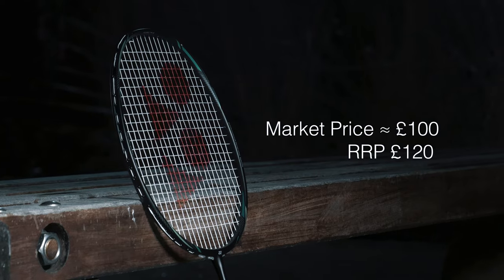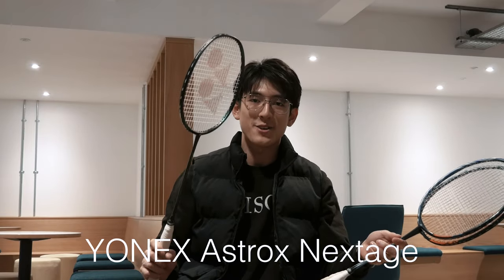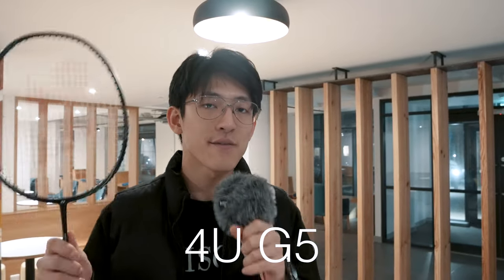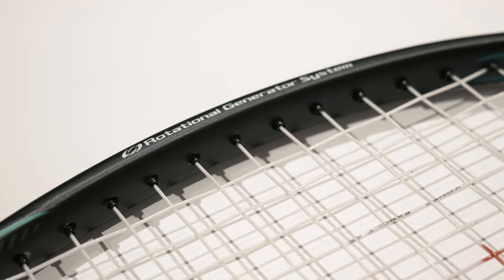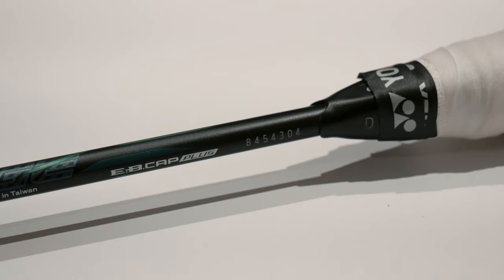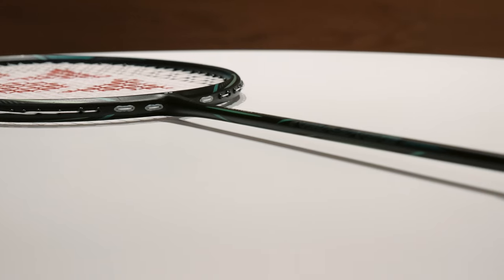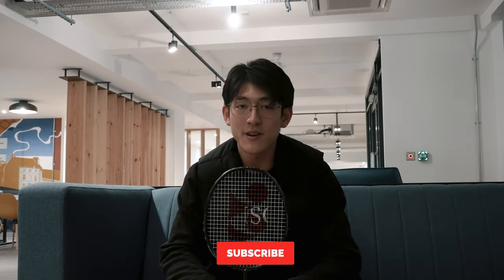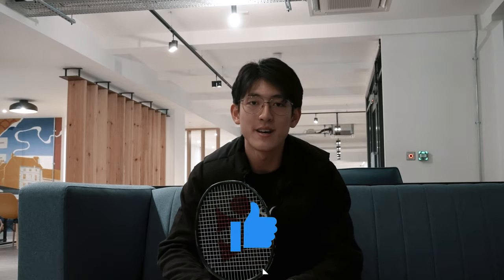The Best Affordable Racket with Top Tier Performance | YONEX Astrox Nextage Review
Poison Cobra Ken reviews the Yonex Astrox Nextage, a brand-new racket with a price of ≈ £100-120 that delivers top-tier performance.

Spec: 4U G5
Strings: Yonex Exbolt 65 26lbs